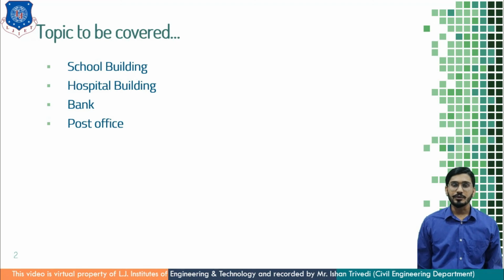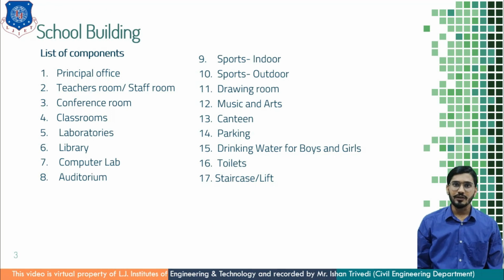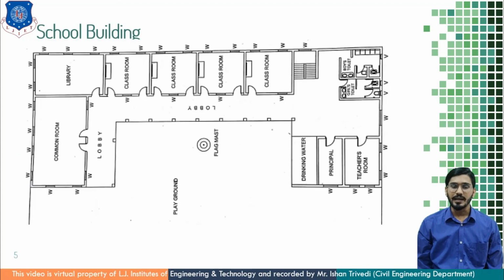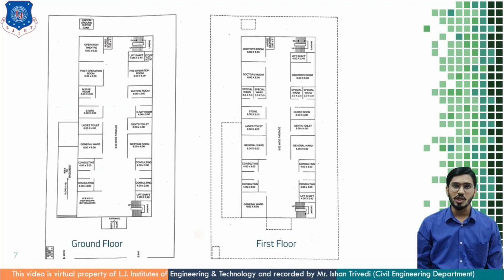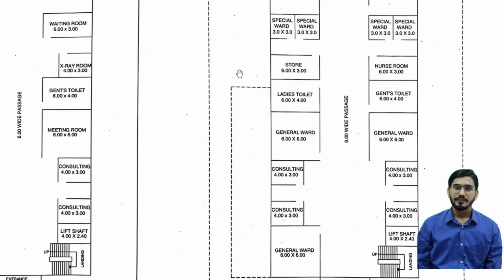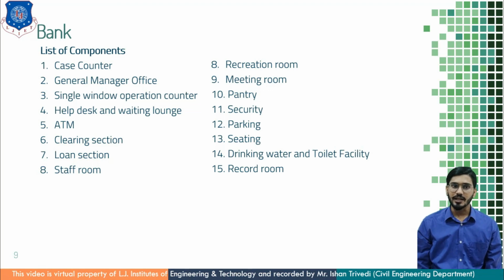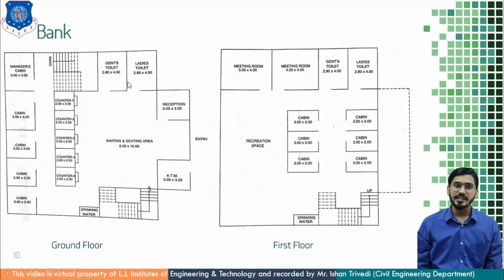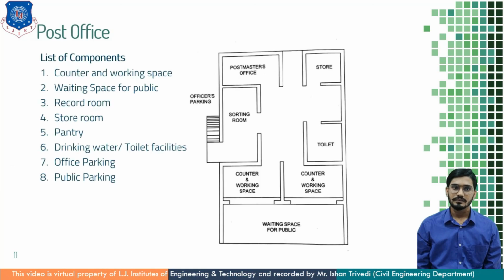Lec-19_Public Building | Building & Town Planning | Civil Engineering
Q.1 Draw a line diagram of a primary health centre for a village in the answer book.

Q.2Plan a School building (Draw only plan) with the following details (i) Principles office (ii) Clerks Office room (iii)Reception (iv) 8 Classes for 60 Students each (v) 3 Science laboratories (vi) 1 Library (vii) 1 staff Room (viii) Water Room (ix) Toilet . Draw plan of the Building. Take three laboratories and the Library on the First Floor. All other Units on the Ground Floor. Take Size of the room as per normal Requirement of Educational Building

Q.3 Draw a line diagram of a bank. Take size of units, according to general requirements of public building.

Q.4 Draw a line diagram of a post office. Take size of units according to general requirements of public building.